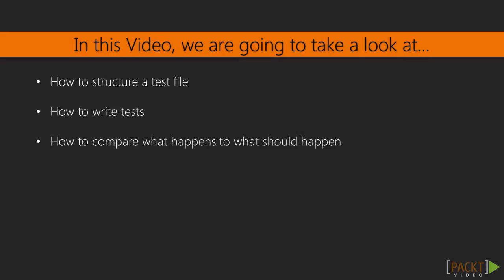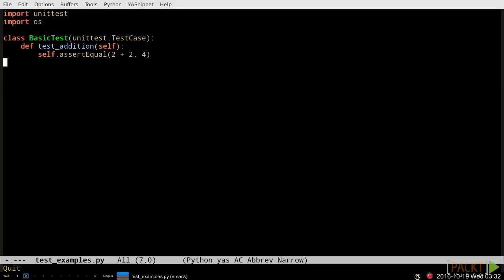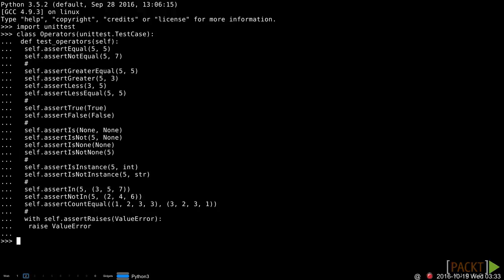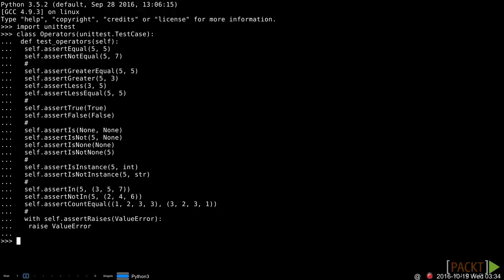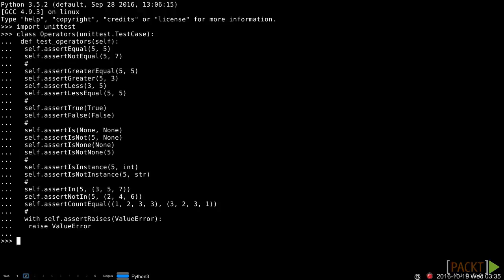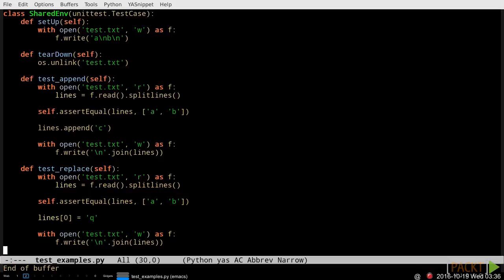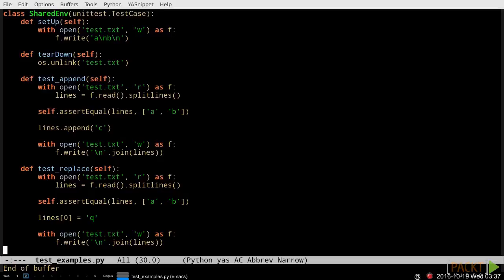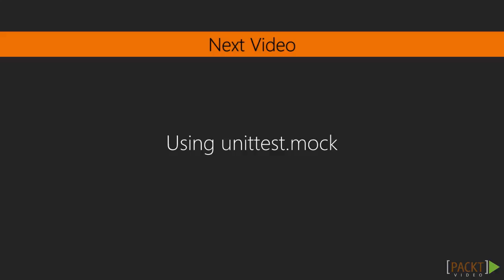39 Using the unittest Package